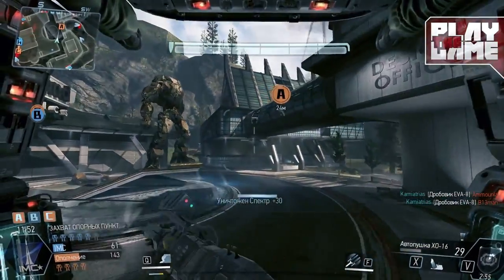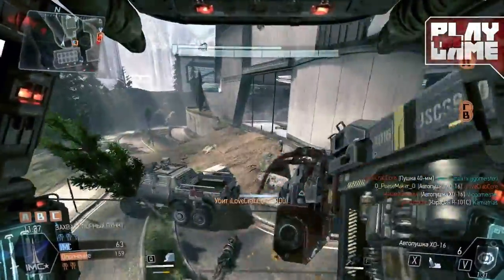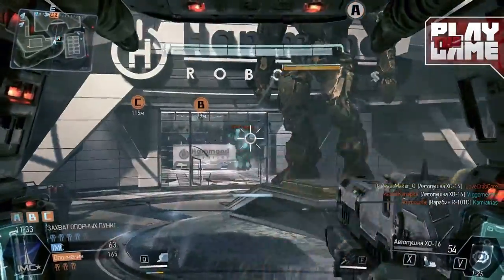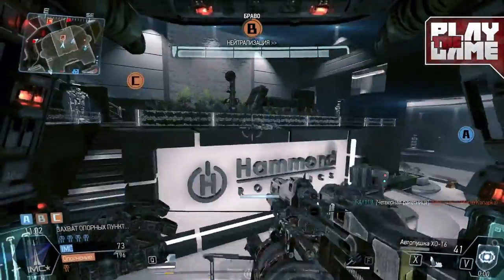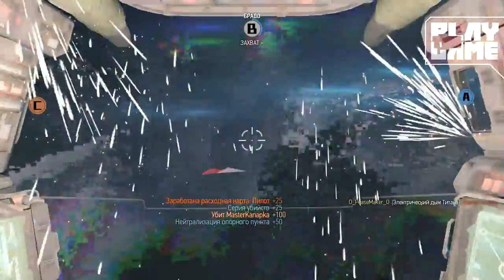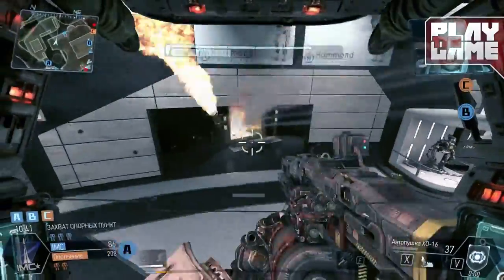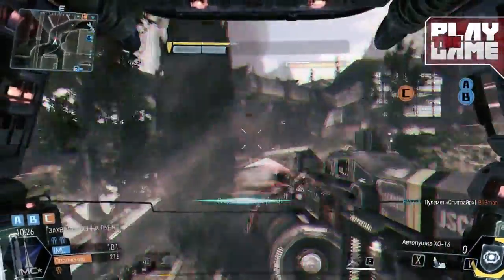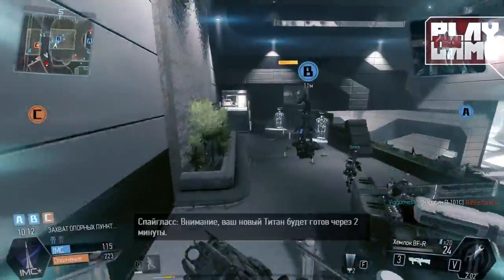Titanfall | Easiest Spectre Kills (Titanfall Gameplay)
Exclusive to Hurt Records.

Central uploads on a daily basis, scheduling primarily at 3pm, 7pm. 11pm and 3am GMT (-8 hours for PST, -5 hours for EST) So don't forget to tune in for the first views of new videos!